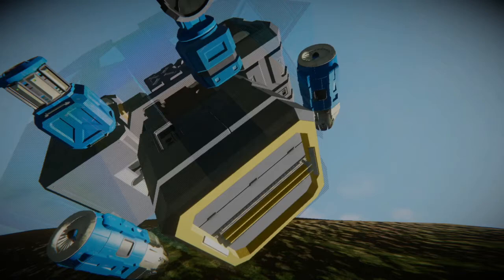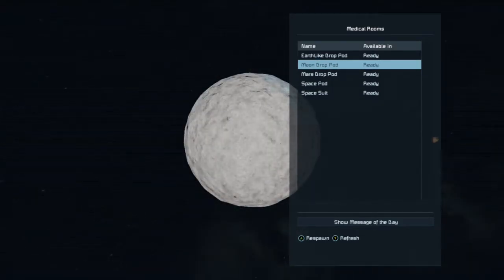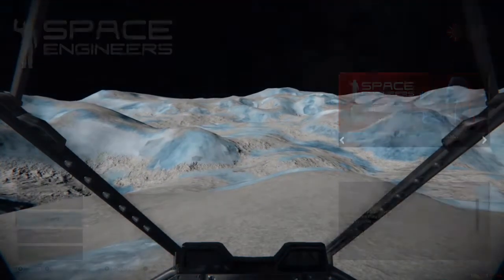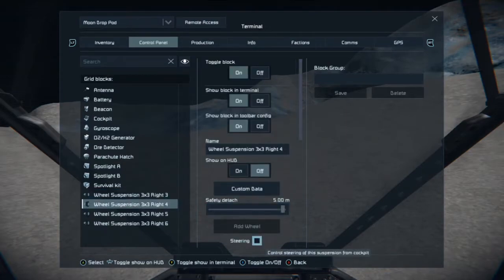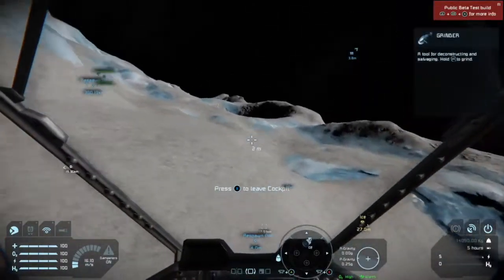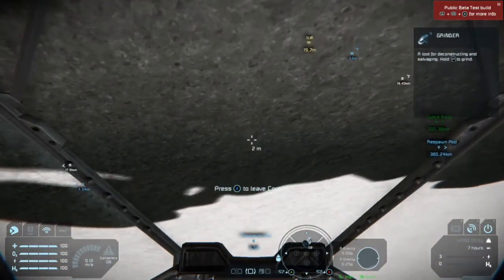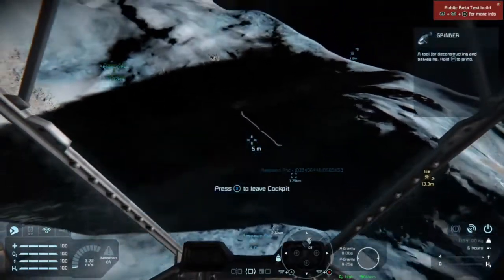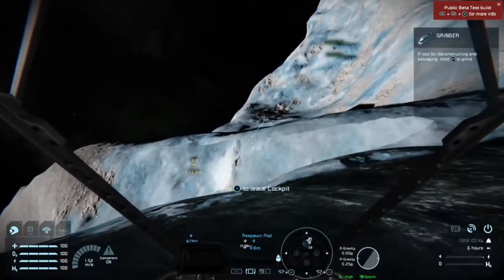The Long Journey There | CTG Plays Space Engineers (Part 1)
Hello Fellow Cravers! Welcome as we set out for some space travel as GD and Winter join Gen and Kev on the Moon to help out, but first they need to make there way to them...